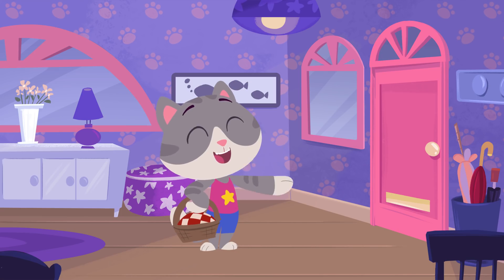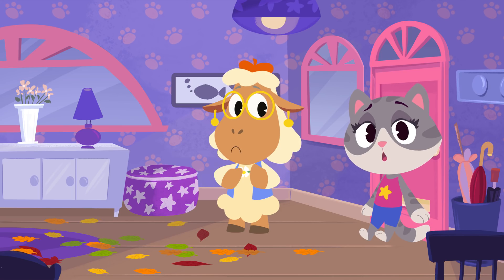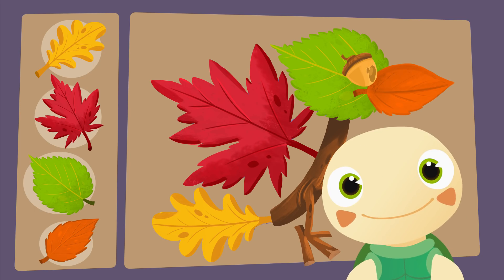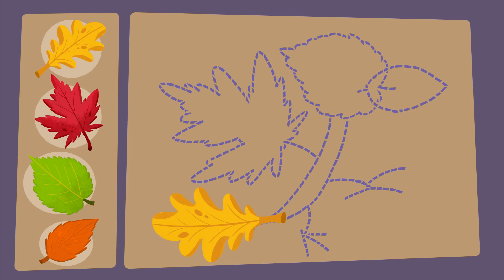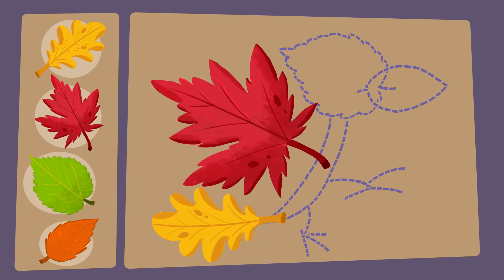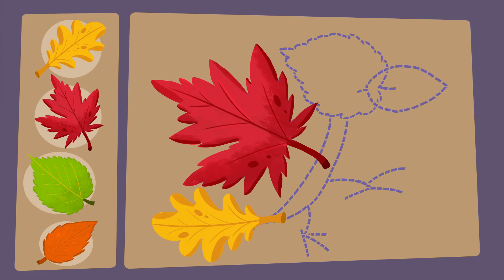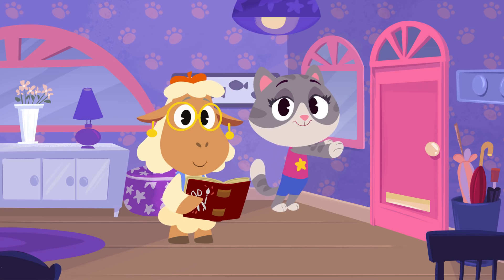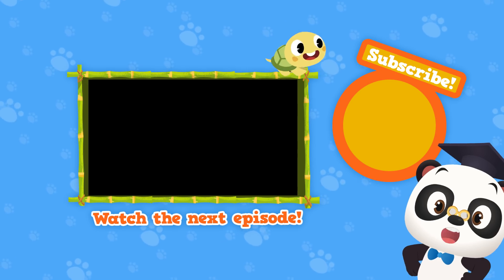It's Fall | Arts & Crafts | Kids Learning Video | Dr. Panda TotoTime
It's another rainy and cold winter's day in Panda City, Meimei and June have to postpone their picnic and stay inside. Luckily, June has an amazing idea - let's play with her arts and crafts book! Help June and Meimei pick the right leaves and learn how to craft a bird!

You can also share some of our best playlists with your friends:
1. Learning Cartoons for Kids
2. Songs and Nursery Rhymes for Kids
3. Our More Popular Uploads

The award-winning Dr. Panda franchise includes more than 30 fun and easy-to-play app that go beyond the ABCs and 1, 2, 3s to provide important life skills that help children get familiar with the world around them.